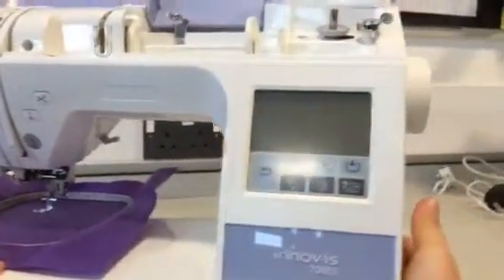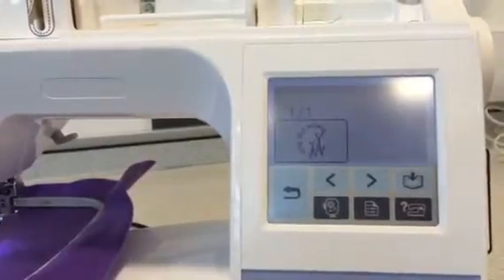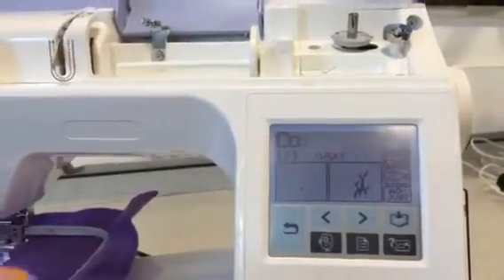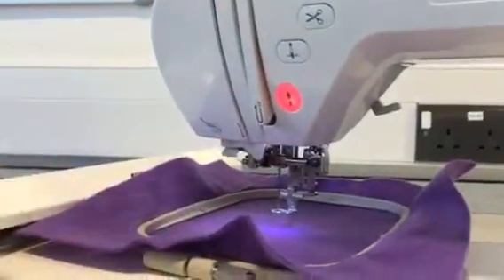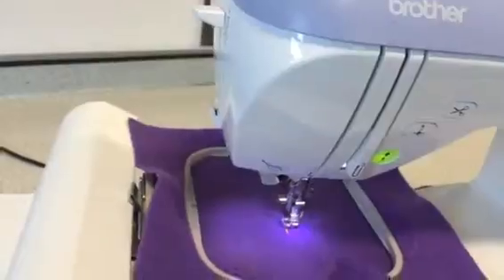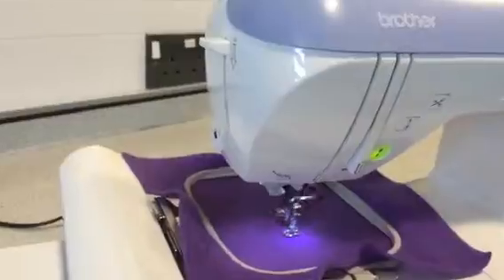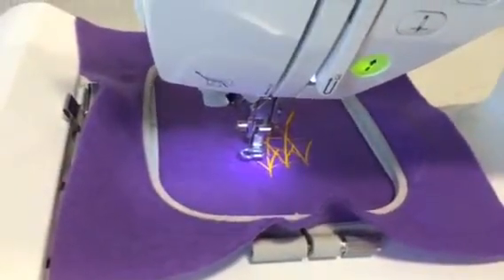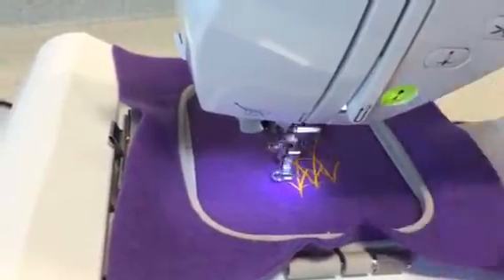Embroidery of a logo design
You can create a variety of logos using PE lite software this video will show you how to transfer the logo from screen to fabric